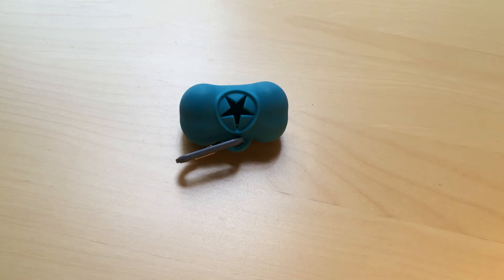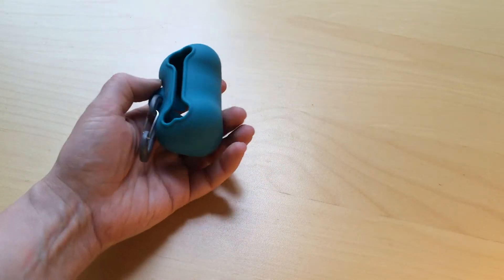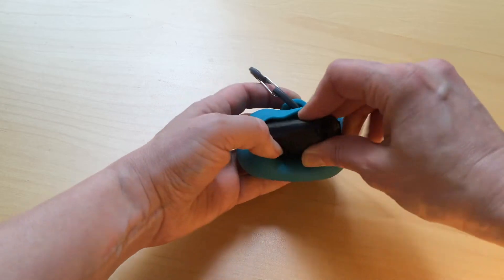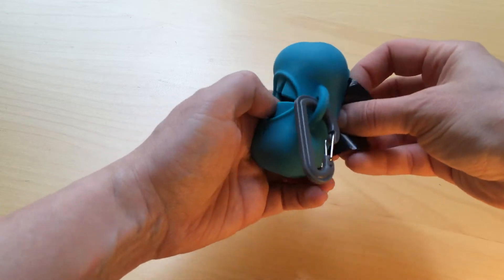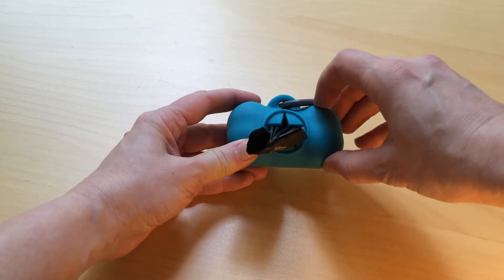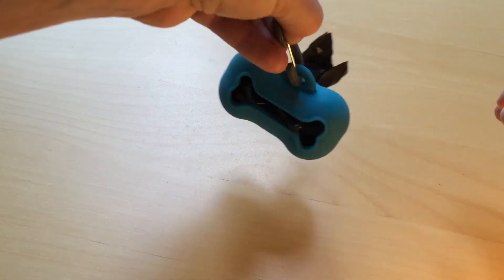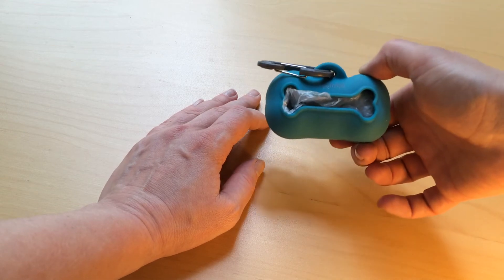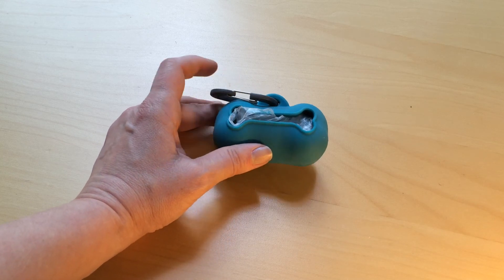Messy Mutts Poop Bag Holder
Messy Mutts Waste Bag Holder Review - Dog Poop Bag Holder

This is our first "video" product review. Hope you enjoy. Appreciate any feedback.